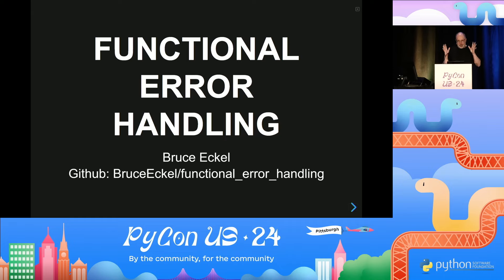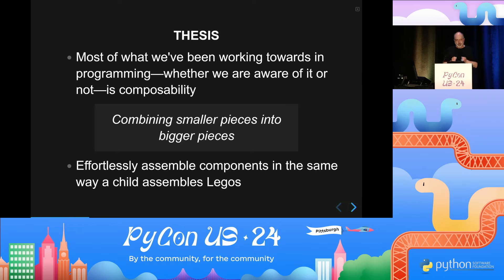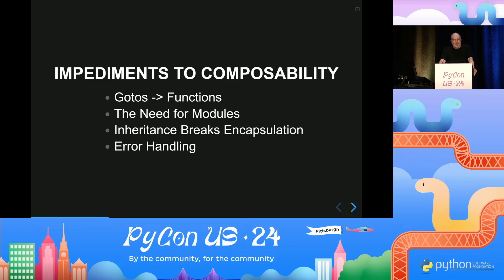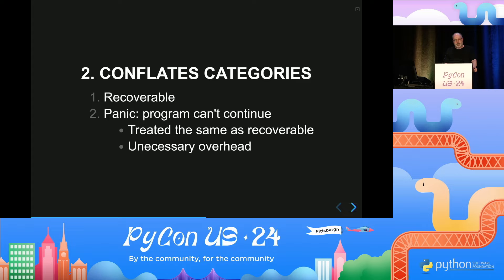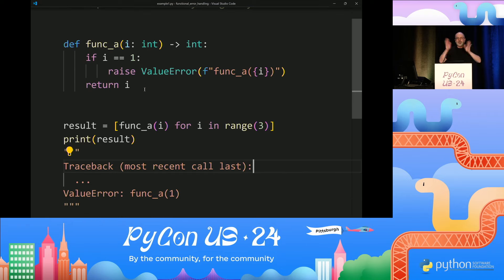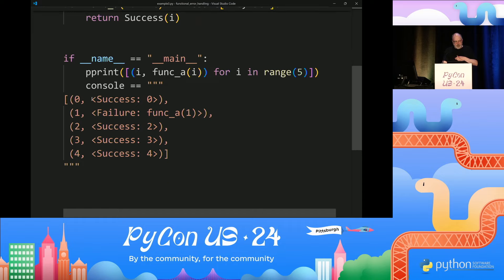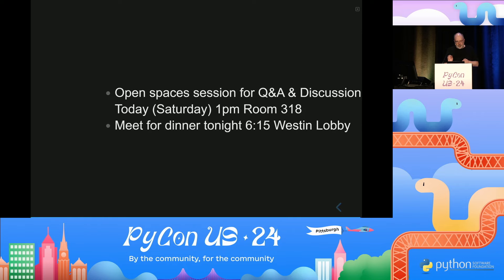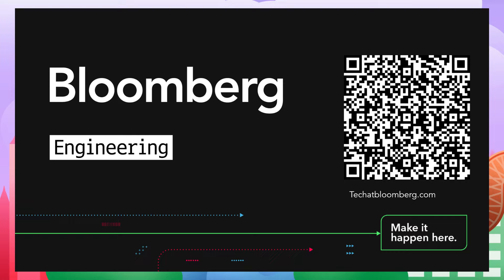Talks - Bruce Eckel: Functional Error Handling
In the early days, people wrote small applications in assembly language, using gotos to get around. This didn't scale, so we traded gotos for structured functions with single entry and exit points—and then we added a new kind of goto with the exception, which not only blows up your function but can end up anywhere. This makes functions difficult to compose. We’ll look at strategies in Python that bring exceptions under control and make functions composable again, including the third-party returns library.